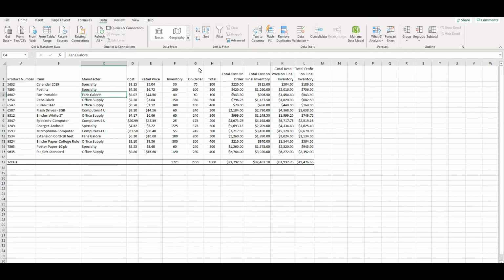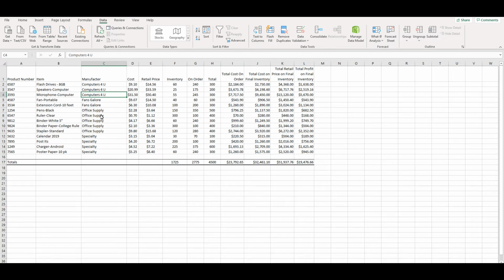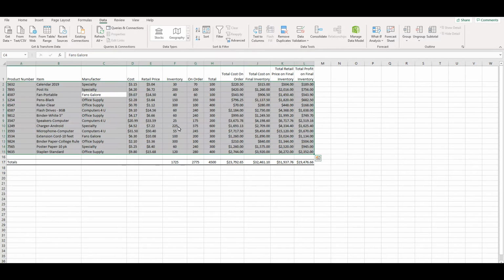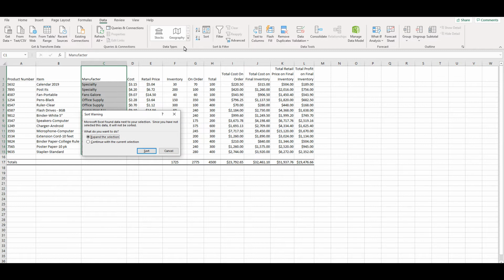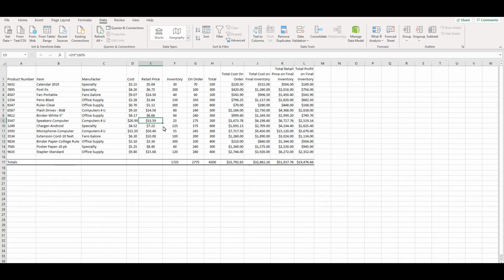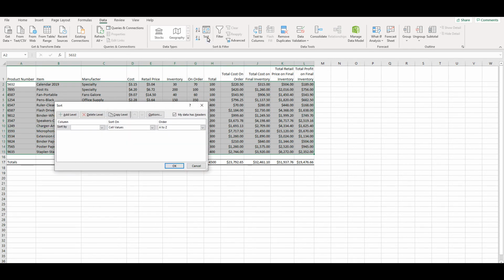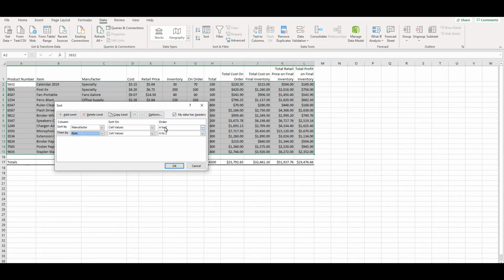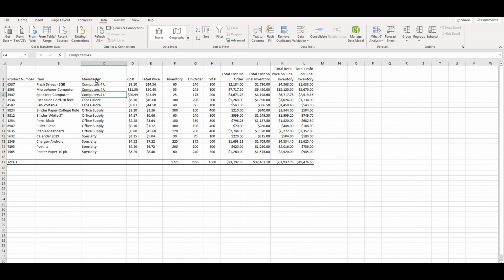How do I sort in excel?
Basic sorting in Excel.  Two simple sorts in Excel.  We will sort from A-Z and also add a level to sort two different columns in on spreadsheet.